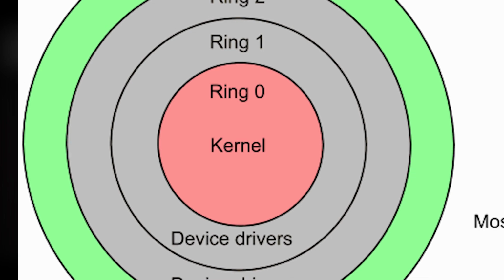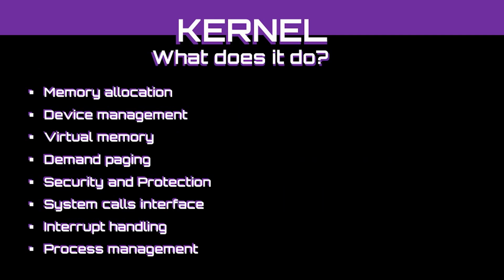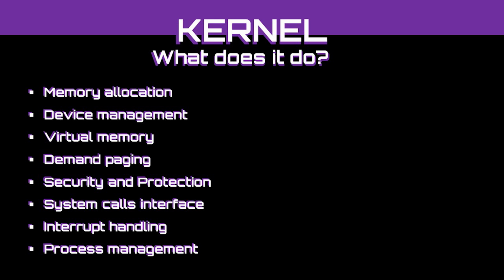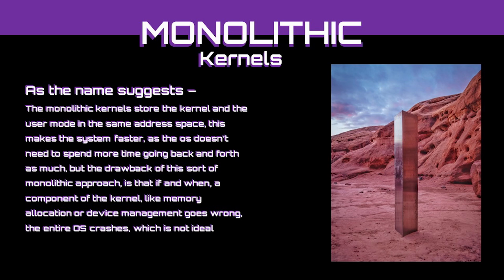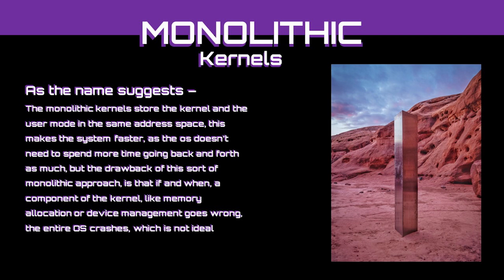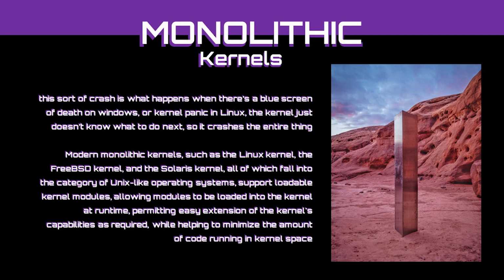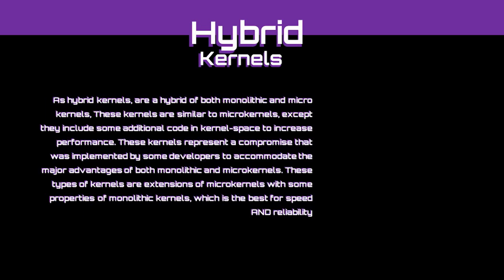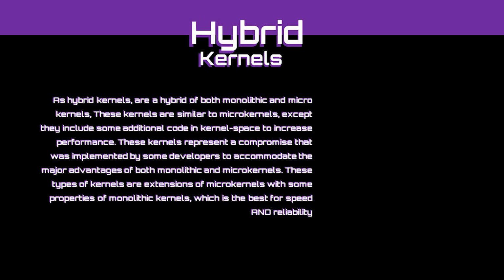What is a kernel?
video for Operating system assignment B.Tech 2nd year
Kushagra Takjhare - 0827CS231140